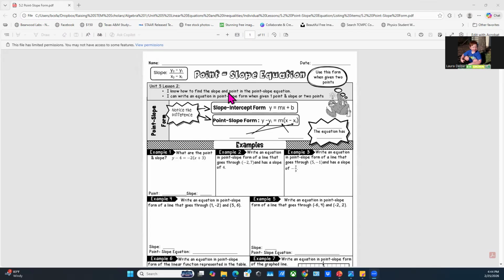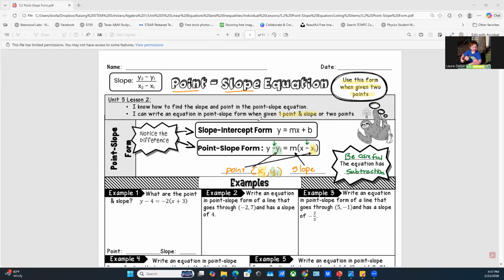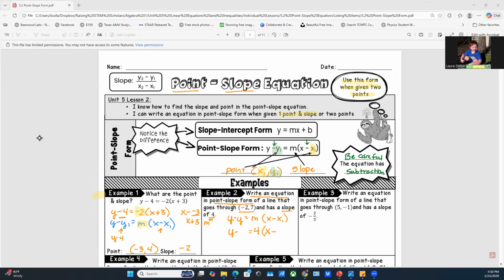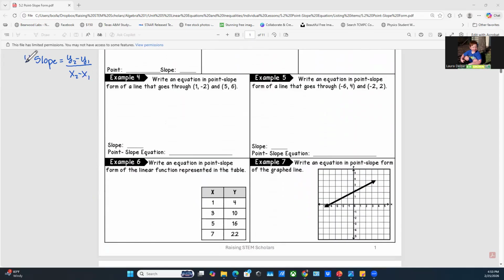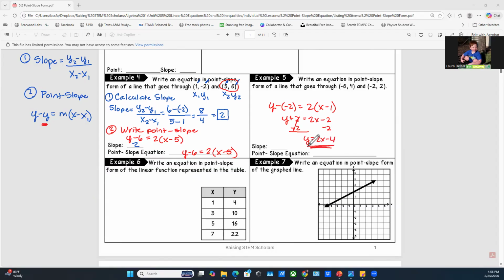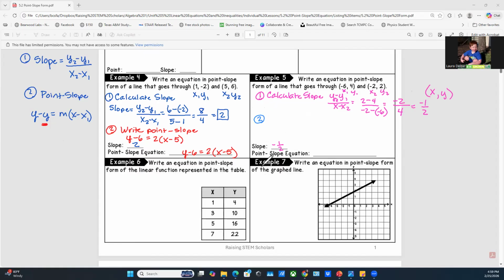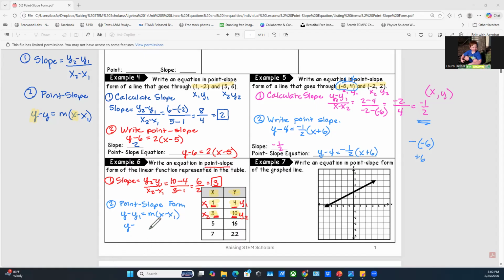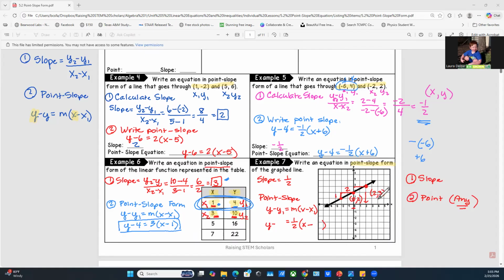Algebra 1 Lesson 5.2 How to write Point-Slope Equations?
Learn how to write linear equations using point-slope form step by step! In this lesson, we break down:

Algebra 5.2: Slope-Intercept Equations:
✔️ The point-slope formula: y − y₁ = m(x − x₁)
✔️ How it connects to slope-intercept form
✔️ How to identify the point and slope from an equation
✔️ How to write equations given:
          🔹 a point and slope
          🔹two points
          🔹 a graph
          🔹 a table

We’ll walk through multiple examples and talk about common mistakes with signs and negatives, so you can avoid them on quizzes and tests.

🎯 Learning Targets
By the end of this video, you will be able to:
        🔹Use y − y₁ = m(x − x₁) correctly
        🔹Identify the point and slope in an equation
        🔹Write linear equations from different representations

Perfect for:
Algebra 1 students, homework help, test review, and teachers looking for a ready-to-use lesson on slope from linear equations.